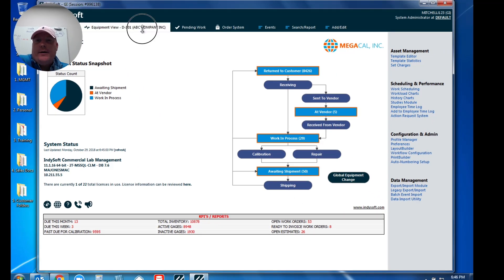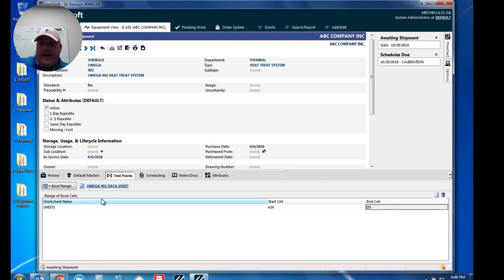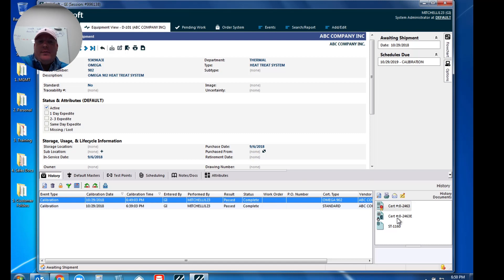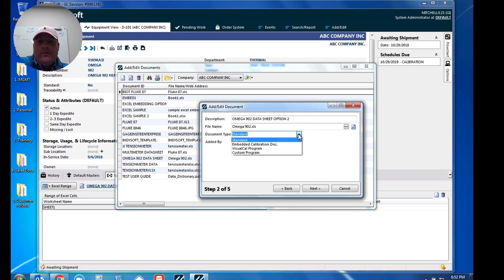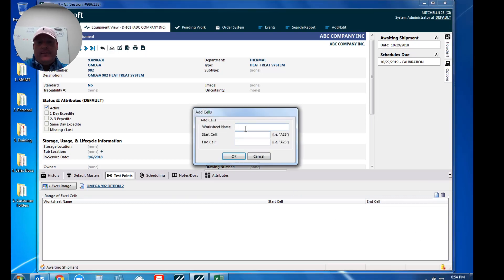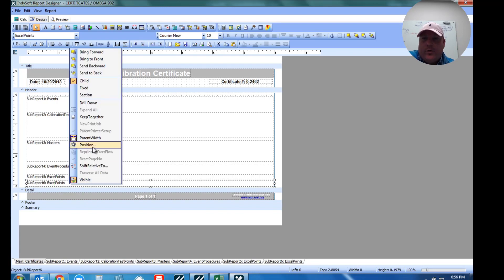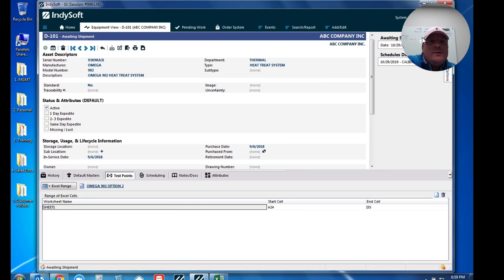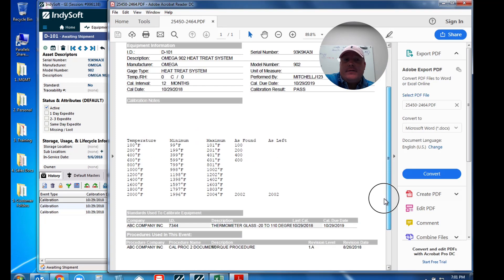Tip Tuesday - How to embed Excel data in a cert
Are you collecting test point data in Excel yet want the data embedded into your IndySoft generated calibration certificate?  No problem - this week Mitch shows you how to set it all up!